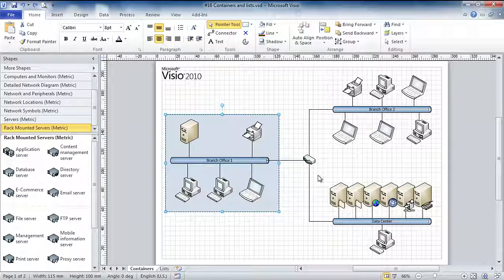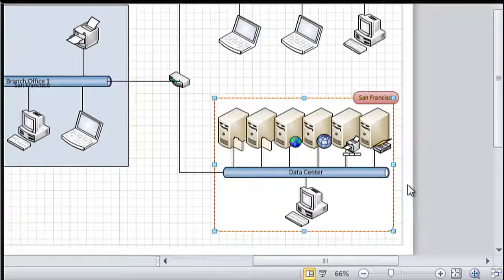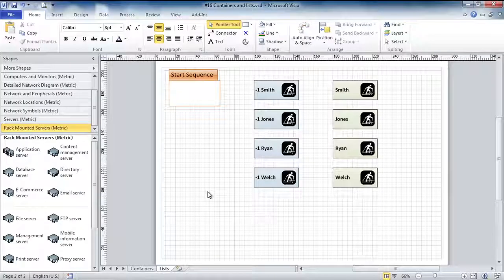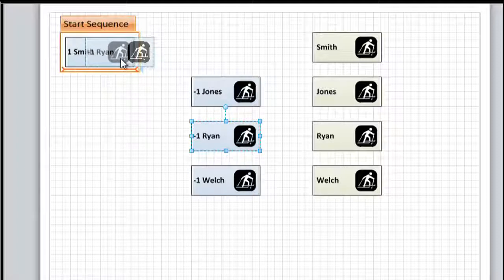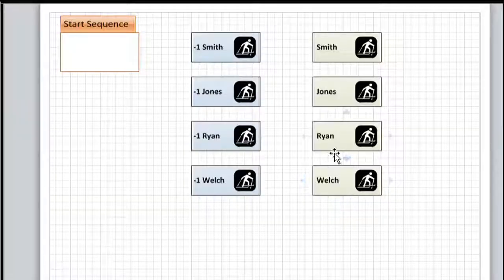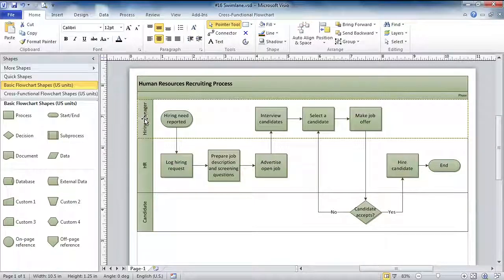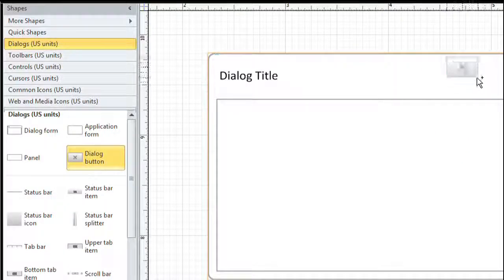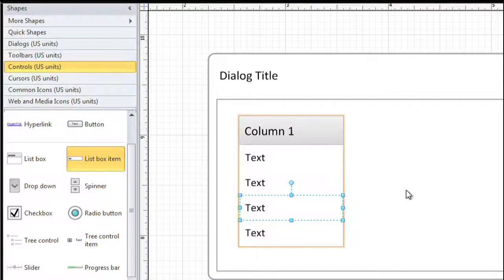Getting Started with Visio 17 - Organize Shapes with Containers and Lists